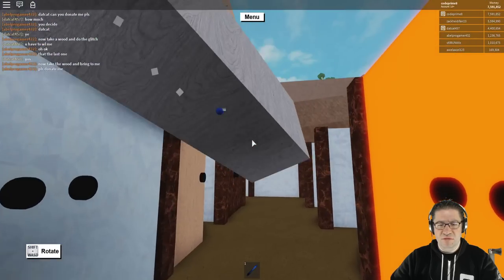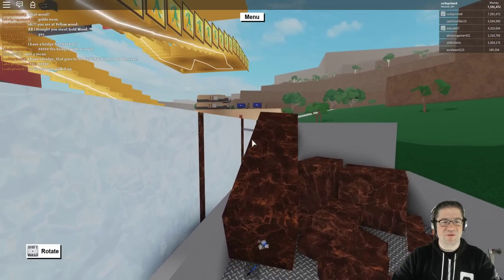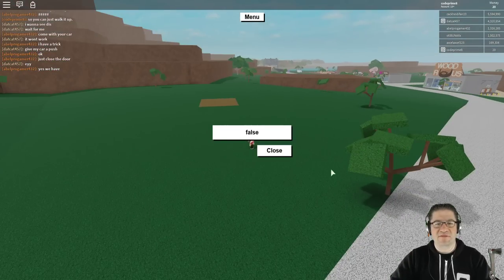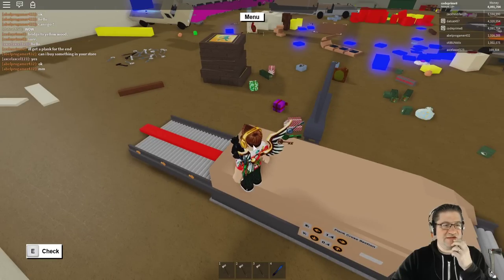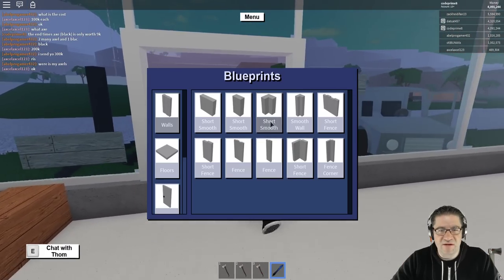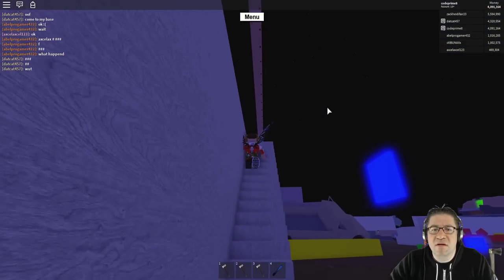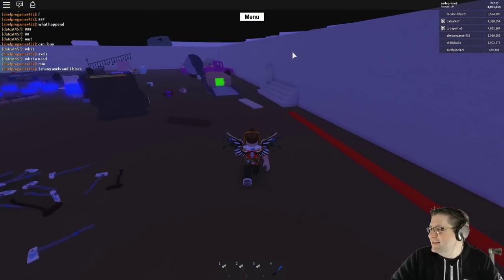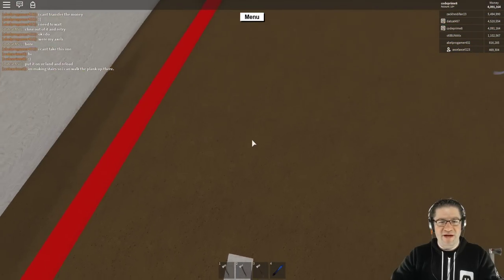Roblox - Lumber Tycoon 2 - Making Stairs for the Yellow Bridge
In this episode of Roblox Lumber Tycoon 2, we build up some stairs to connect to our door bridge so we can walk long planks over to our island. :D This turns out to work really well, and im glad I was able to get it all done in one episode. Love you all!